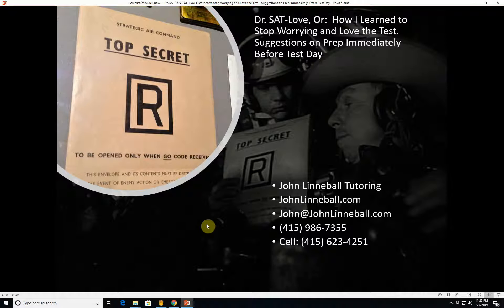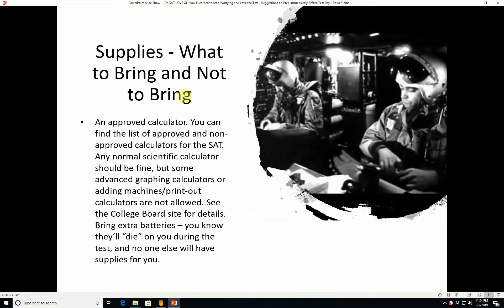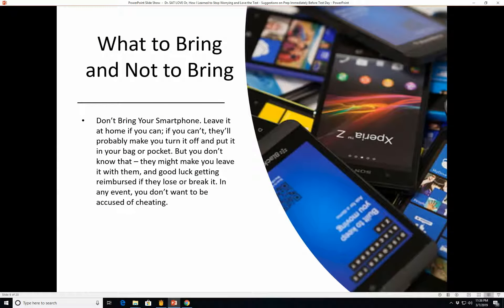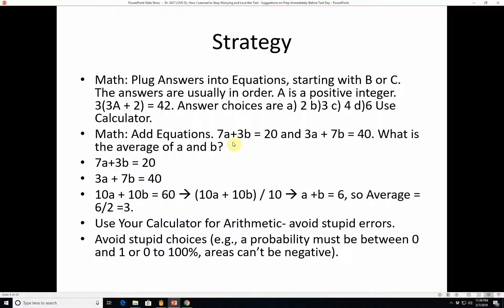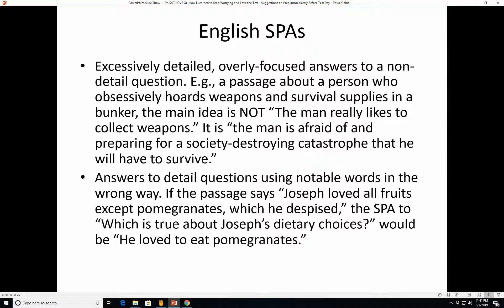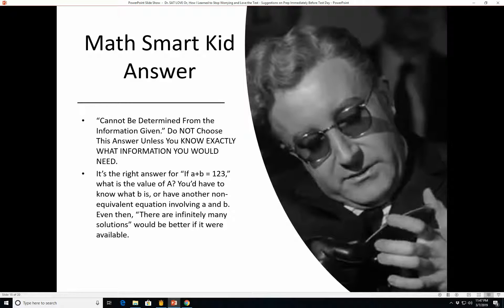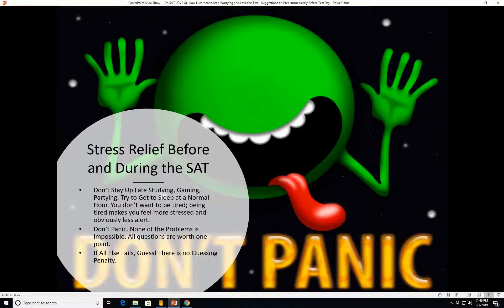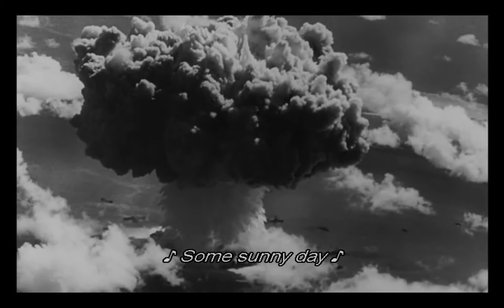Dr SAT Love Or How I Learned to Stop Worrying and Love the Test Pre Test Advice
A New Entry in the Dr. SAT Love Series - last minute test prep and test-taking, as well as simple checklists before you leave for the test center on test day.